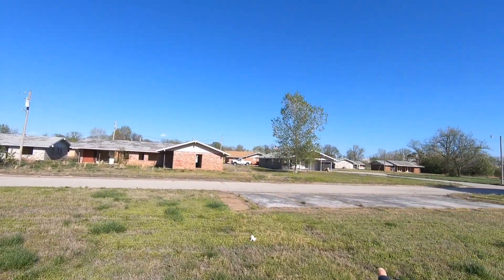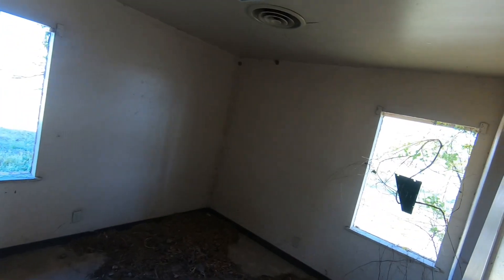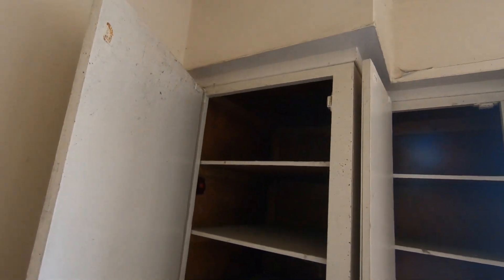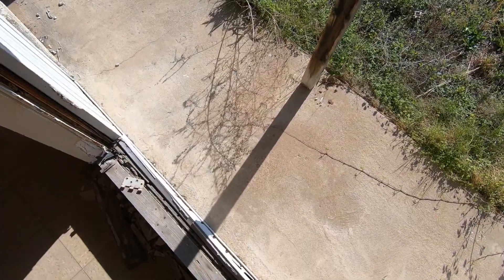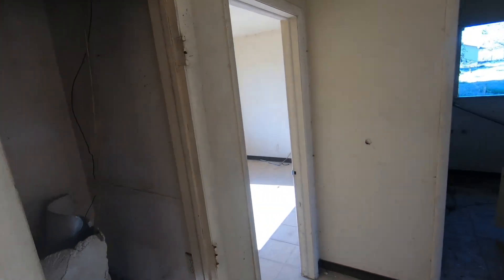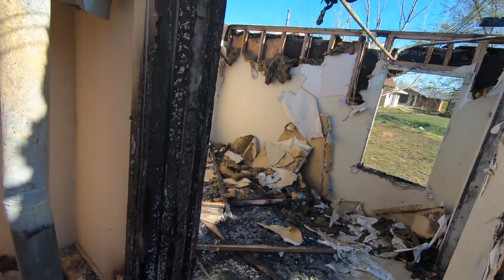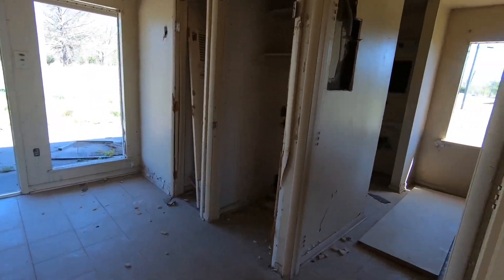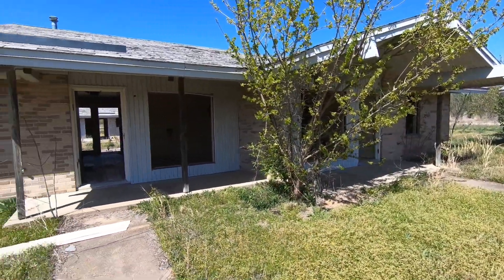Forgotten by Time: Journey into the Abandoned Town Struck by Disaster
The town was once home to Over 20,000 residents until there was a leak within the mines that surrounded the city. The mines were used in the 1940's to mine precious metals for ammunition during WW2. The extraction process was leaking Lead into the city water supply which no one was aware of until 1980's. Once this was discovered, the people of the city were evacuated, and the government bought their homes leaving the city abandoned. Some residents remained along the outskirts. Later, in 2008 a massive EF4 tornado blew through the town destroying over 150 homes that were in its path. Join my adventure with Jay Contrast as we explore this abandoned town and discover what remains.

Rooftop Ren

Featuring Jay Contrast

Jaycontrast